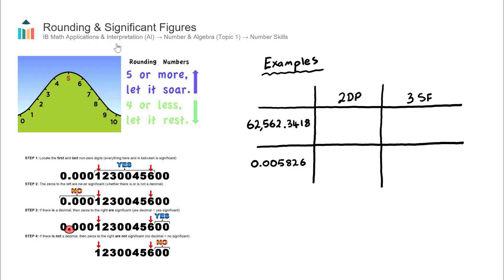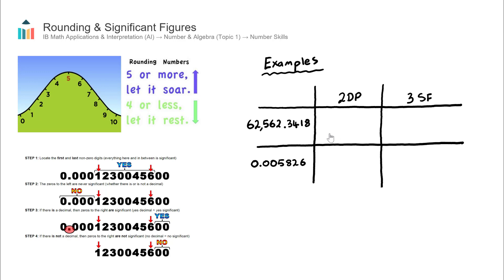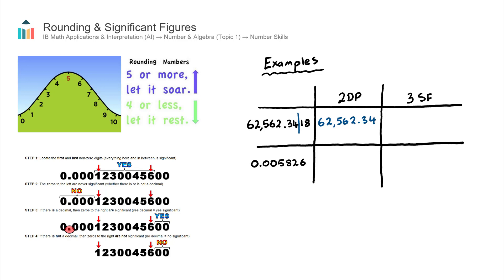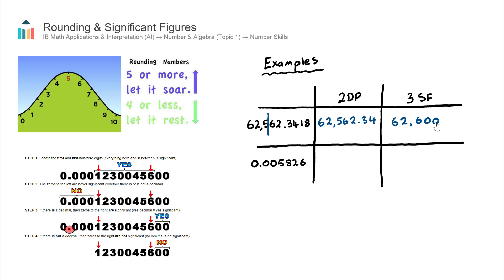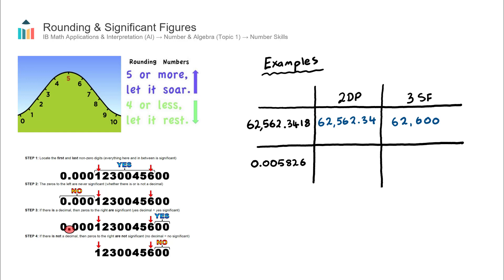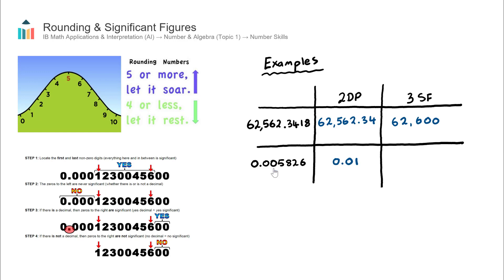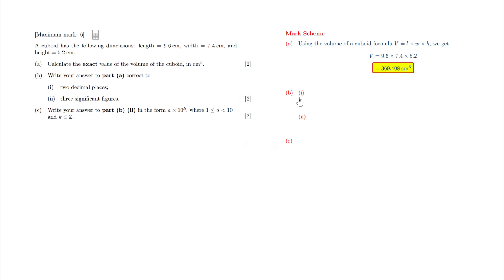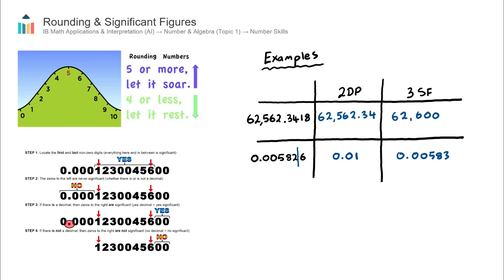Rounding & Significant Figures [IB Math AI SL/HL]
This video covers Rounding & Significant Figures. Part of the IB Mathematics Applications & Interpretations SL & HL courses in Topic 1, Number & Algebra.